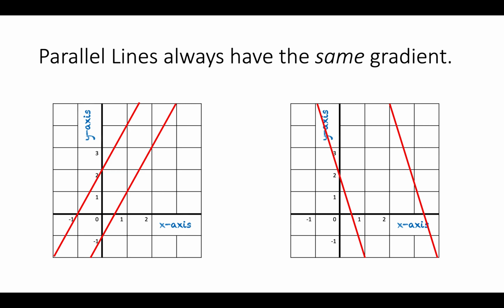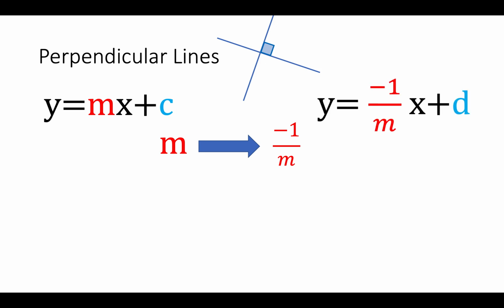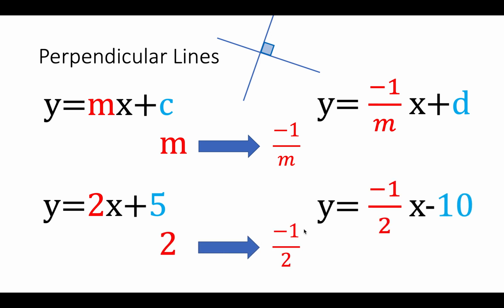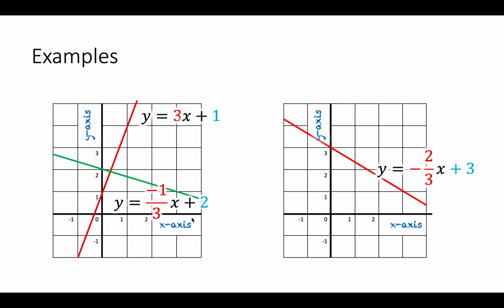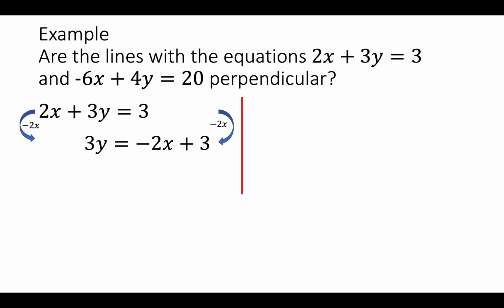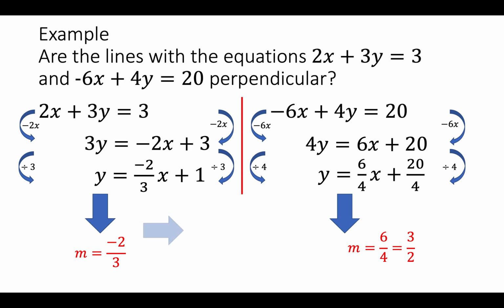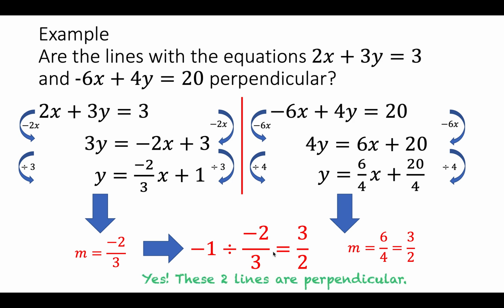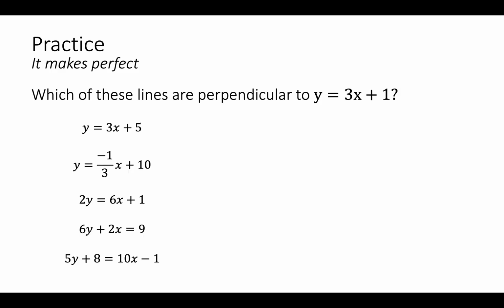Straight Line Graphs: Parallel and Perpendicular Lines - GCSE Maths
Learn how to find parallel and perpendicular lines, with their equations with Addvance maths!